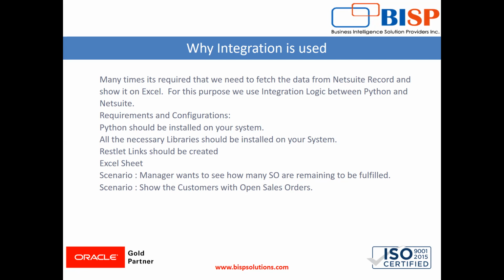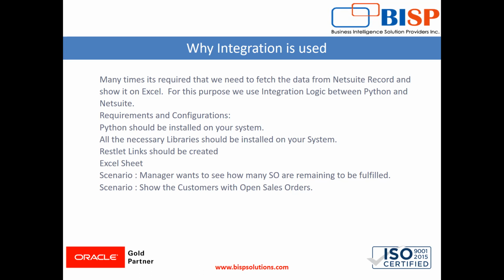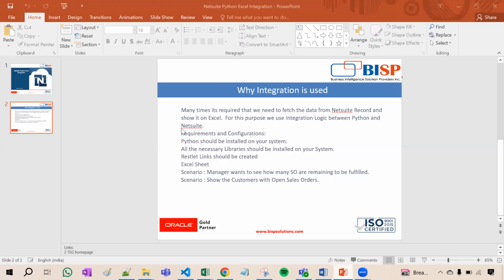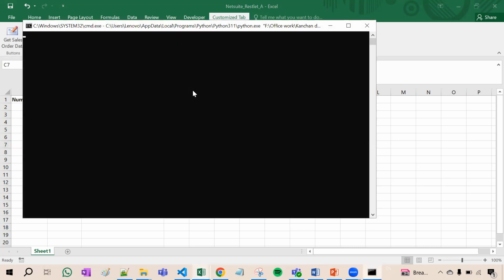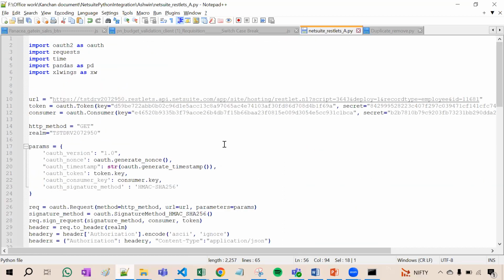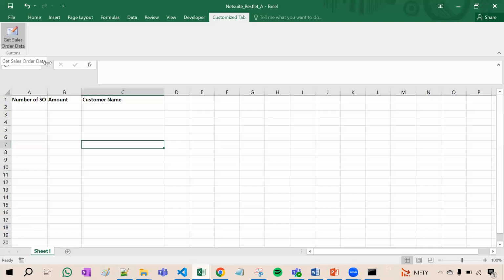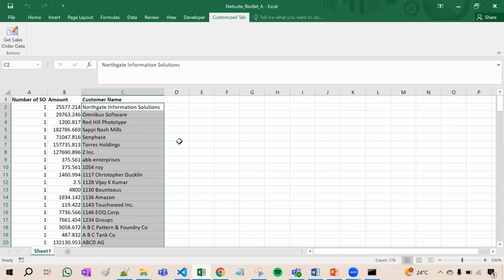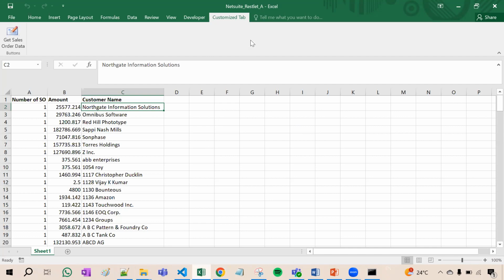NetSuite Automation | NetSuite Excel Integration | NetSuite Sales Order Automation | NetSuite BISP